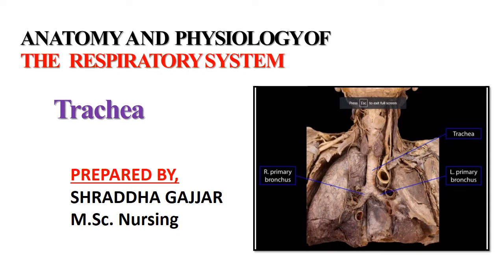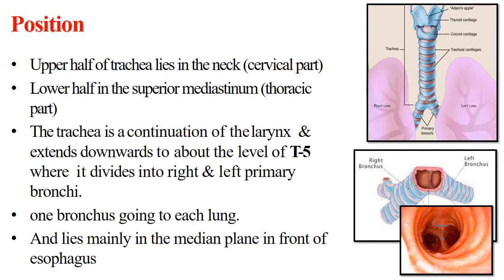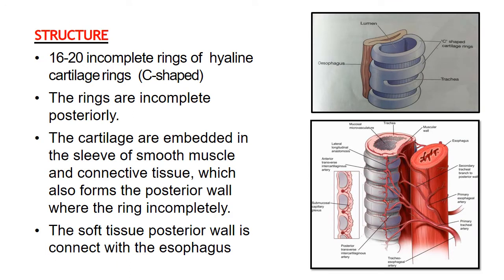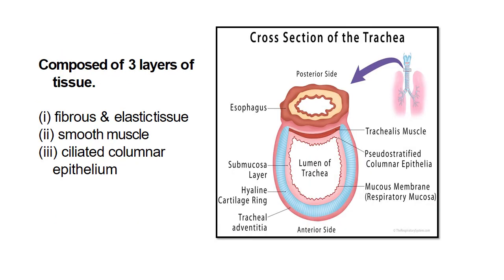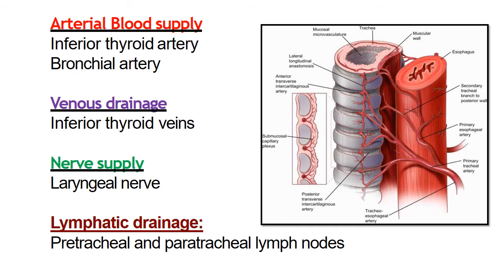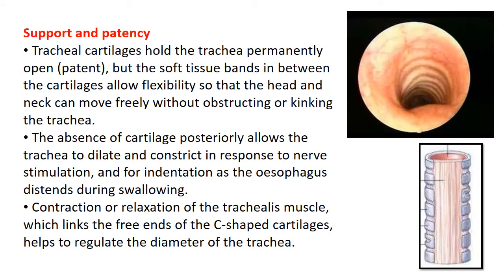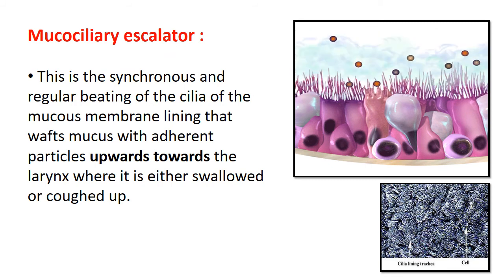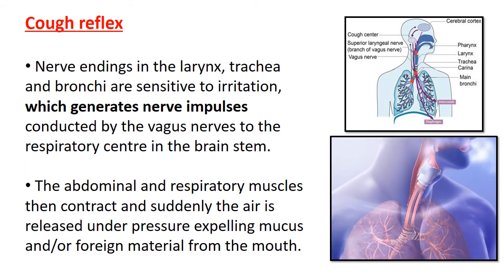TRACHEA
respiratory system - anatomy and physiology of trachea in nursing

here i have attached the link of PPT for more reference

if you have any question you can comment in the comment box